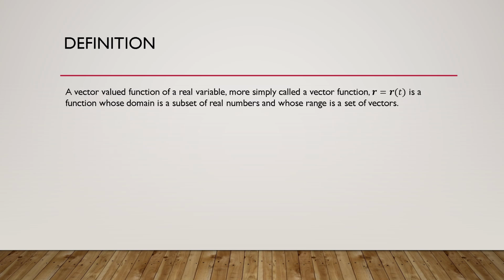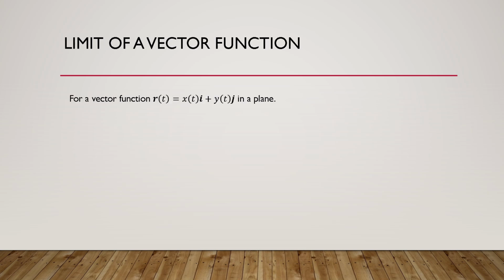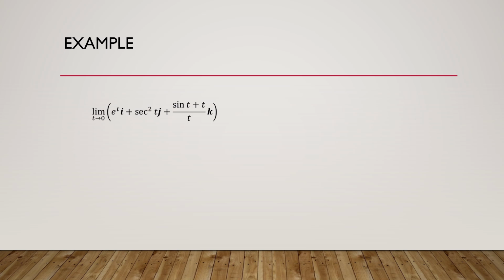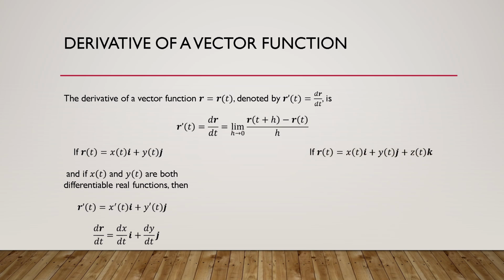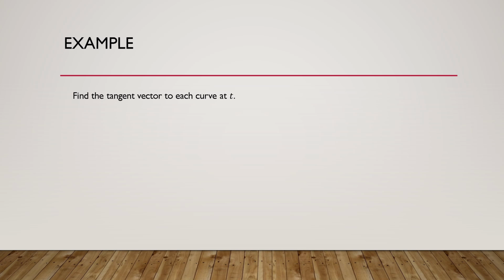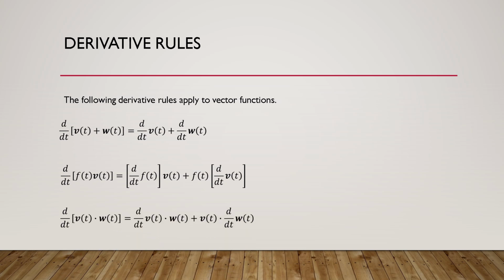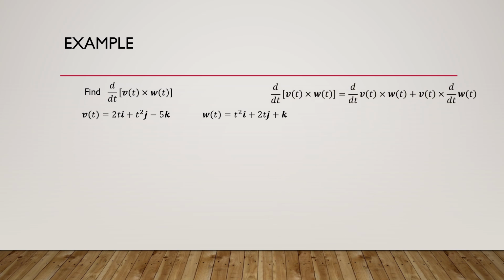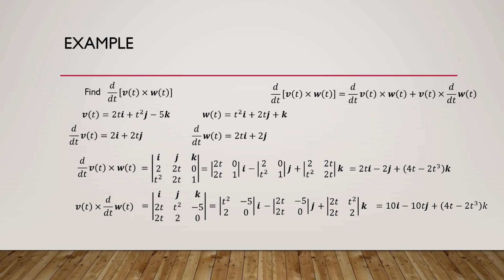Vector Functions Part 1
This is an instructional video on the Mathematics topic of Vector Functions. It is part one of a three part series on the subject. Students will normally be required to demonstrate mastery of this topic while taking a college level Calculus III class.